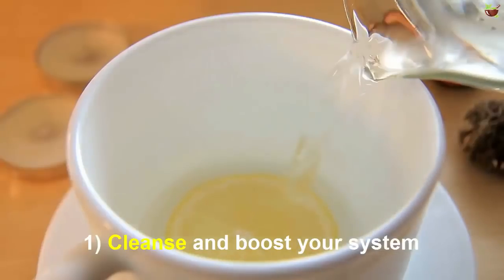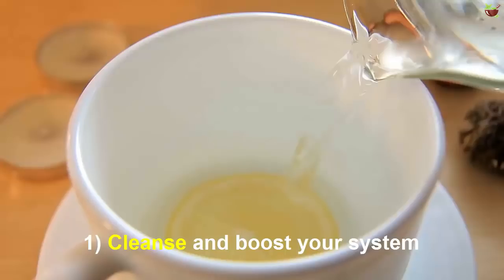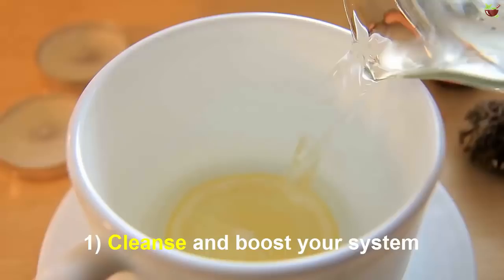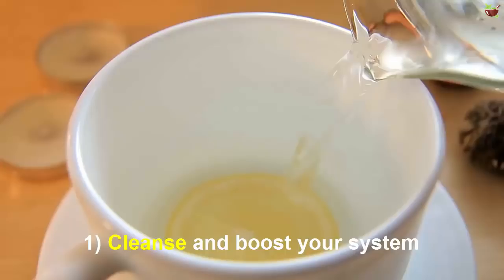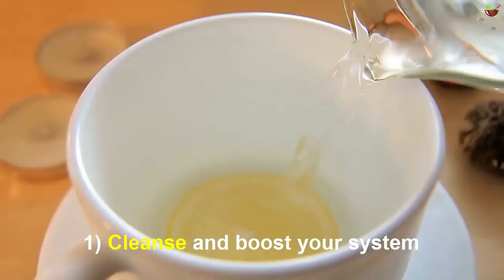7 Ways You Are Not Using Lemons | Remedies One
7 Ways You Are Not Using Lemons | Remedies One

Notwithstanding improving the tart taste to different delights, there are different ways lemons can be utilized.

The present video will talk about the manners in which you are not utilizing lemons.

1) Cleanse and lift your framework: some warm lemon water before anything else goes about as the ideal body chemical. Explicitly in light of the fact that lemon is a diuretic and flushes out poisons from the body. Not just that, lemons are likewise accepted to help your safe framework.

2) Digestive guide: Lemon with water pushes the liver to create bile corrosive, which is required for assimilation. Additionally, they help in moving poisons from the stomach related tract.

What's your opinion of this significant informaton, Let me know in our remarks segment underneath.